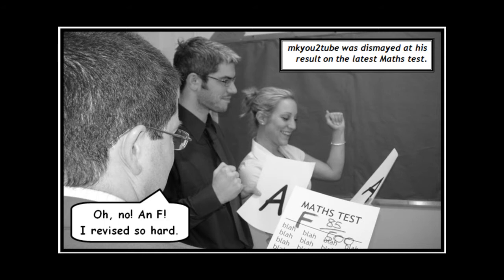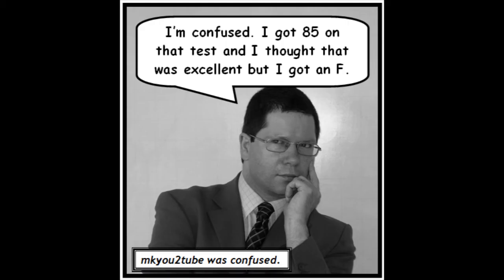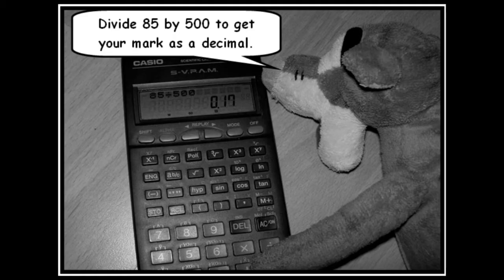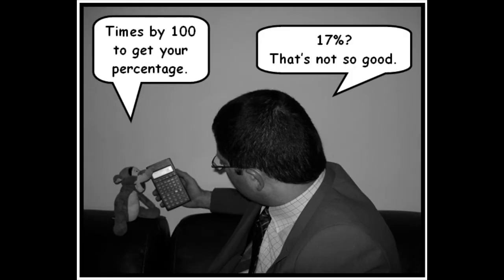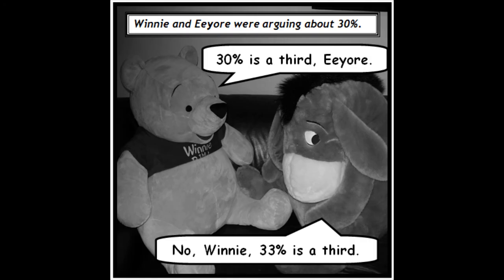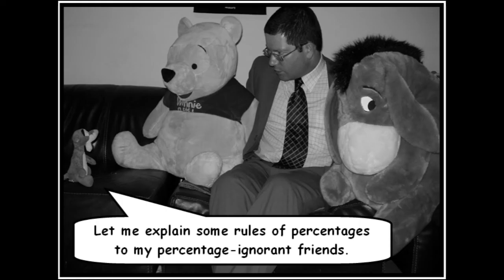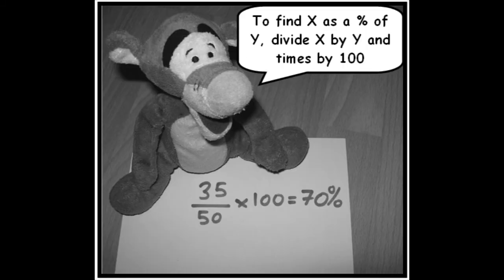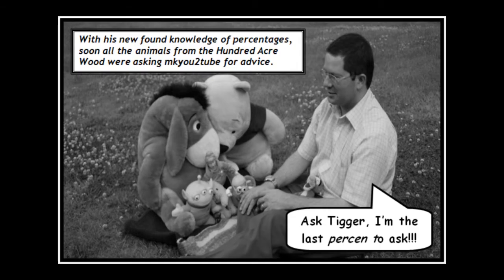Percentage Fun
Tigger teaches mkyou2tube, Winnie the Pooh and Eeyore some basic percentages.